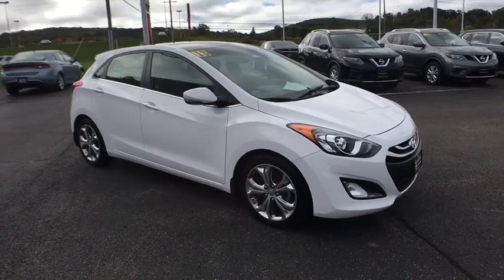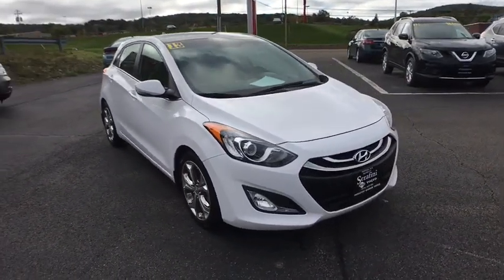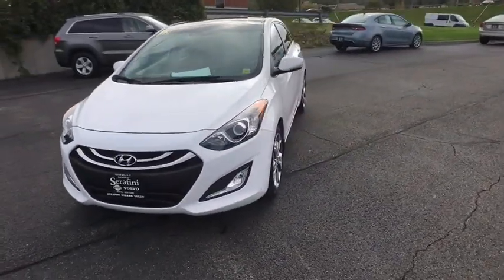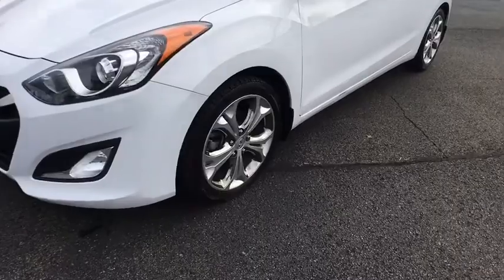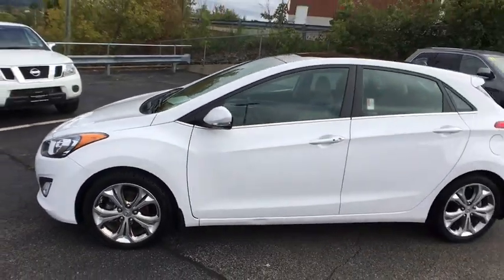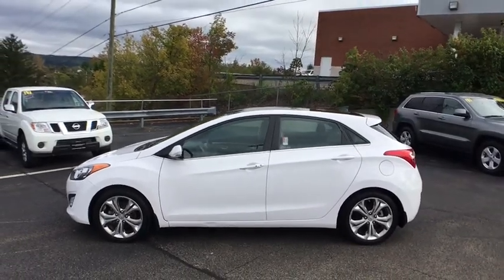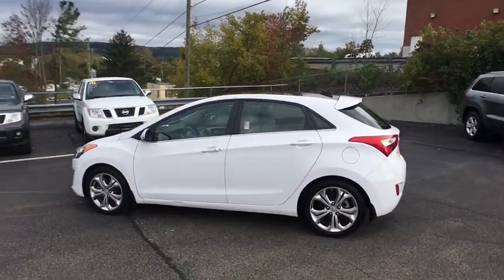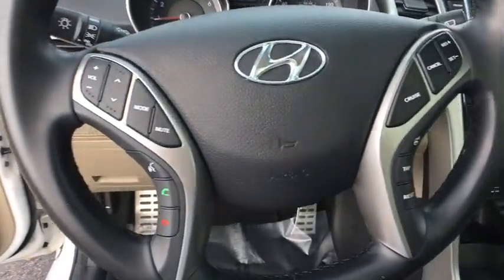2013 Hyundai Elantra GT Vestal, Binghamton, Sayre, Ithaca, Horseheads, NY 410A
Monaco White Used 2013 Hyundai Elantra GT available in Vestal, new York at Serafini Nissan Volvo. Servicing the Binghamton, Sayre, Ithaca, Horseheads, NY area.
2013 Hyundai Elantra GT Base w/PZEV - Stock#: 410A - VIN#: KMHD35LE2DU044444

Serafini Nissan Volvo
3101 Vestal Pkwy E

One owner. Clean carfax. No accidents. Non-smoker. Local trade. Bluetooth. Sunroof. Navigation. Heated seats. Beige leather interior. Monaco white exterior.
10-Way Power Driver's Seat,60/40 Split Fold-Down Rear Seatback,ABS w/Electronic Brake Force Distribution,Active ECO System,Advanced Front Airbags,Aluminum Pedals,Automatic Headlamps,Blue Link Telematics System,Bluetooth Hands-Free Phone System,Bodycolor Door Handles & Mirrors,Cargo Net,Carpeted Floor Mats,Chrome Grille,Cruise Control,Daytime Running Lights,Driver Selectable Steering Mode,Driver-Side Auto Up Window,Drivers Seat Height Adjustment,Dual Automatic Temperature Control,Dual Illuminated Vanity Mirrors w/Extensions,Electronic Stability Control,First Aid Kit,Front & Rear Map Pockets,Front Fog Lights,Front Variable Intermittent Wipers,Illuminated Ignition,Leather Seating Surfaces,Leather Wrapped Steering Wheel & Shift Knob,Leatherette Door Trim Inserts,Luggage Net Hooks & Outlet,Manual Air Conditioning w/Cooled Glove Box,Mudguards,One-Touch Triple Turn Signal,Option Group 02 w/6-Speed Automatic,Option Group 03 w/6-Speed Automatic,Outside Temperature Display,Power Glass Panoramic Sunroof,Power Windows w/Driver's Auto-Down,Proximity Key Entry w/Electronic Push Button Start,Radio: AM/FM/CD/MP3 w/Navigation System,Radio: Autonet AM/FM/CD/MP3 w/XM Satellite,Rear Hidden Cargo-Area Storage Compartment,Rear Window Wiper,Rear-Seat Center Armrest w/Cupholders,Rearview Camera,Remote Keyless Entry System w/Alarm,Side Mirrors w/Integrated Turn Signals,Solar Glass,Spoiler,Sport-Tuned Suspension,Steering-Wheel-Mounted Audio Controls,Style Package,Sunglass Holder & Map Lights,Technology Package,Telescopic Steering Wheel,Tilt Steering Wheel,Tires: P215/45HR17,Traction Control System,Trip Computer,Vehicle Stability Management,Wheels: 17' x 7.0J Alloy,Windshield Shade Band